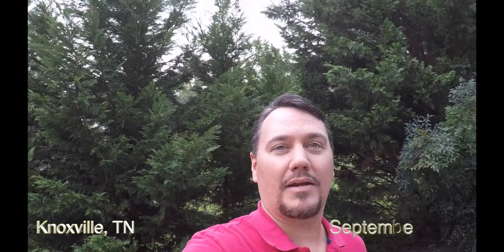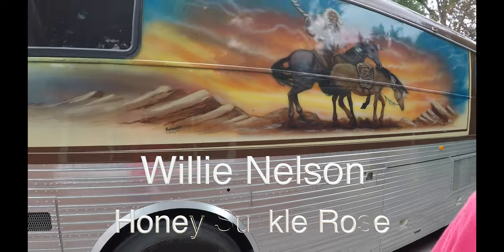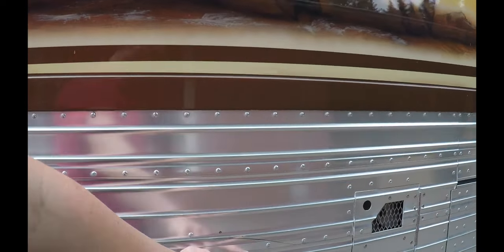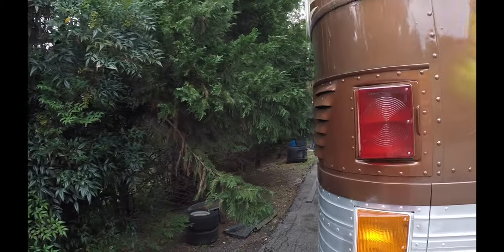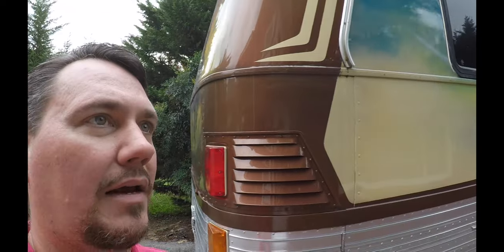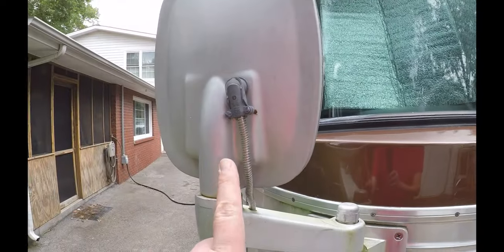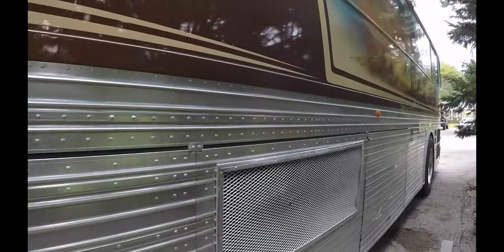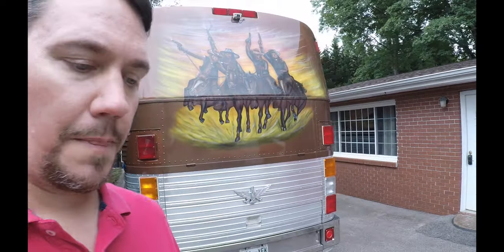Willie Nelson Bus #1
This is the first bus Willie Nelson used when he started touring in the early 80’s.
Unfortunately, this bus was involved in an accident- killing the driver of the other vehicle. Willie was not in the bus at the time. The bus was rebuilt, but Willie built bus #2 instead.
The current owner has been renovating and restoring the bus, keeping touches on the inside from the original- including select lighting, and a card table that Willie used to sit at and play cards with friends while out on tour.
The current owner has had the bus since 2010, and does not have plans to sell it at this time.